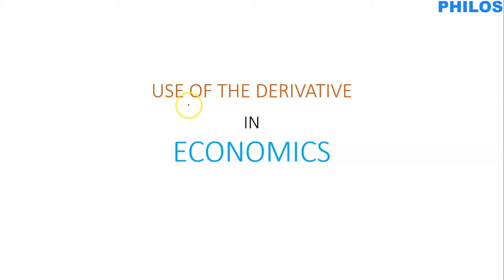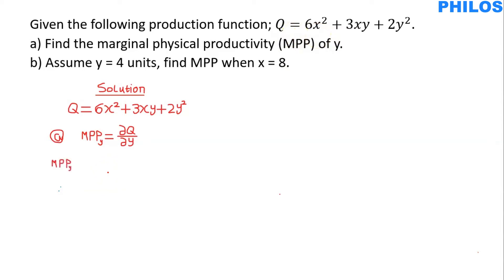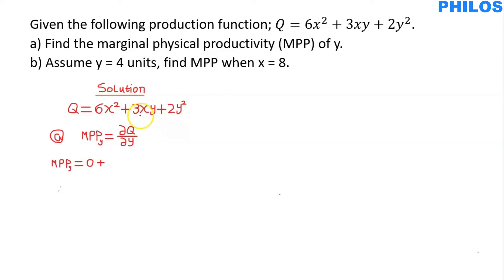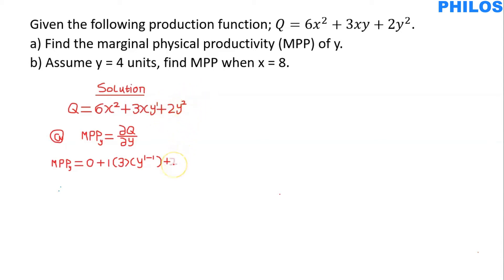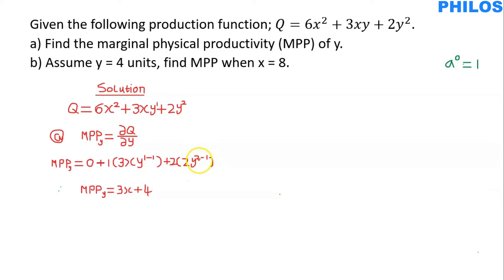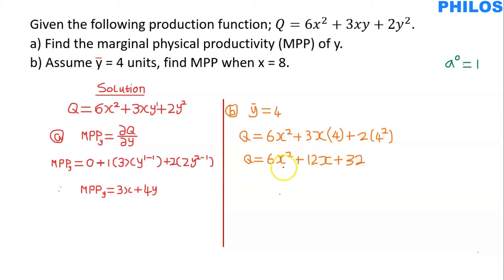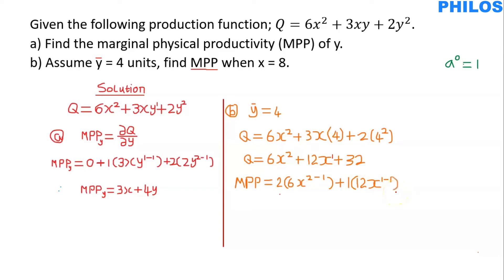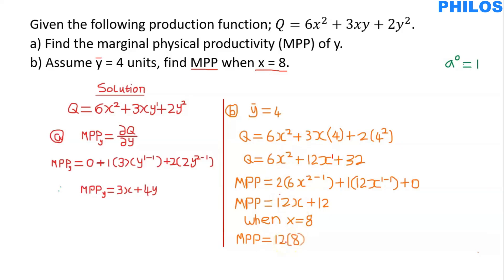Economic Application of Derivative-Examination Question&Answer.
Use of Derivative in Economics.
Given the following production function; 𝑄=6𝑥^2+3𝑥𝑦+2𝑦^2.
a) Find the marginal physical productivity (MPP) of y.
b) Assume y = 4 units, find MPP when x = 8.